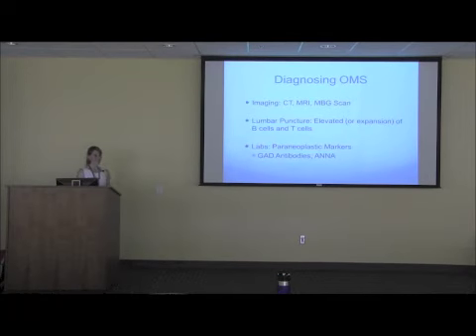Opsoclonus Myoclonus Syndrome (OMS) Presentation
A presentation on Opsoclonus Myoclonus Syndrome (OMS). OMS is a very rare autoimmune neurological disease.  For more information or to make a donation towards promoting research on this rare disease go to OMSLifefoundation.org